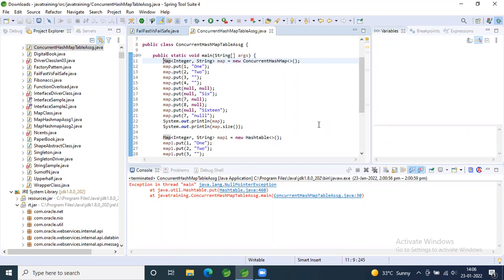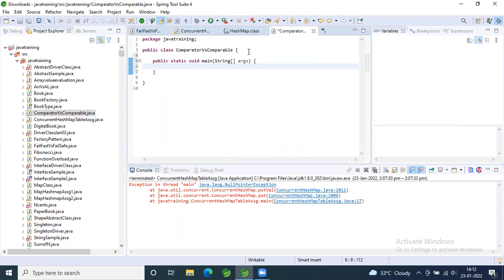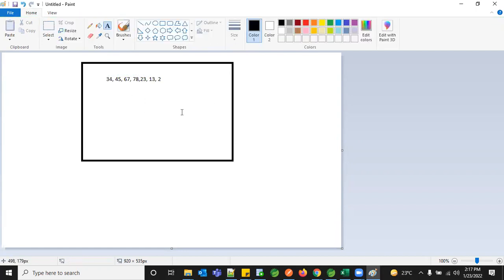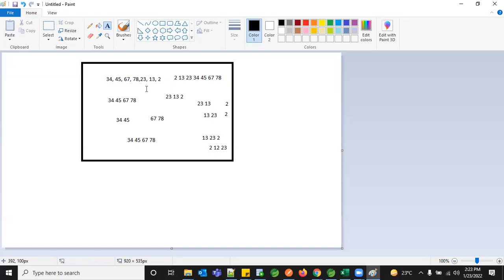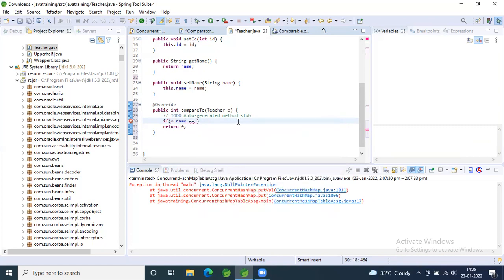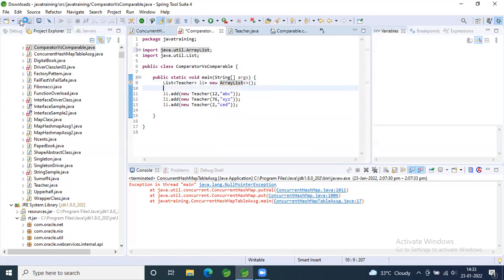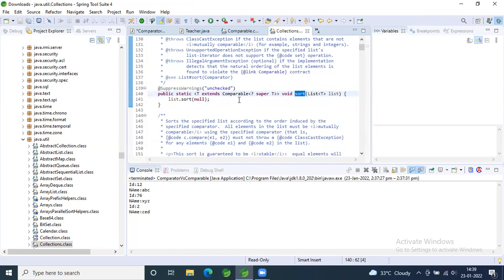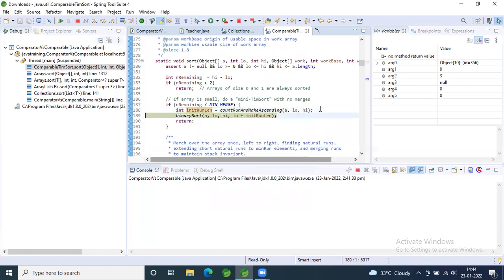FSD 01- Jan 23 core Java